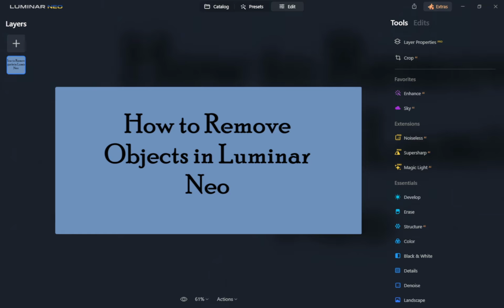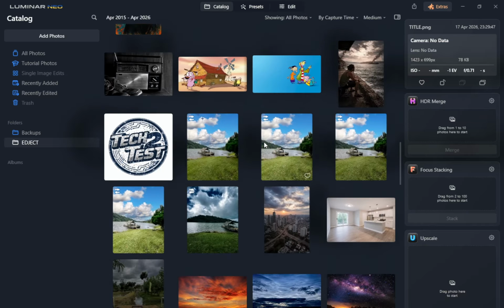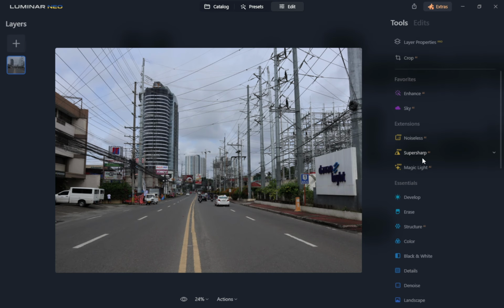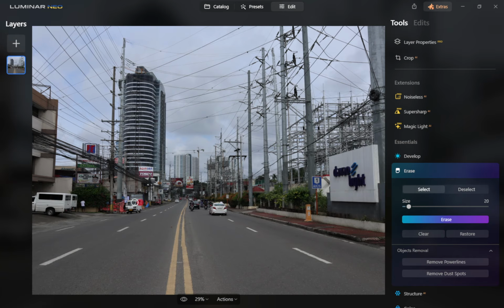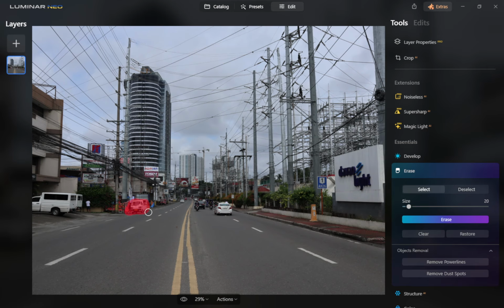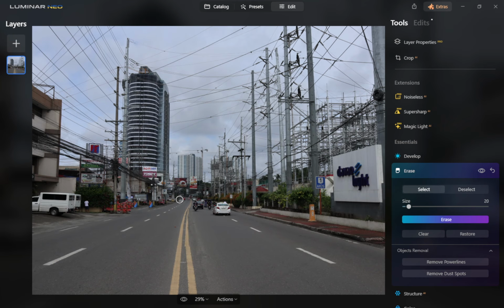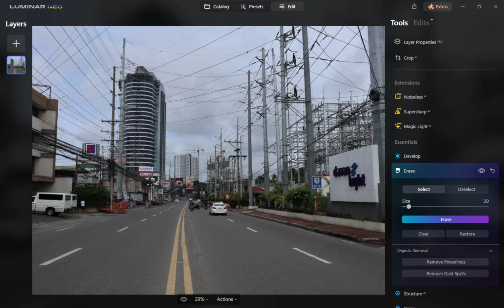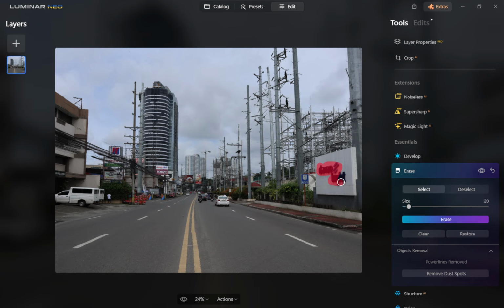How to Remove Objects in Luminar Neo [2026 Full Guide]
How to Remove Objects in Luminar Neo

In this video, we show you exactly how to remove objects in Luminar Neo to eliminate distractions and clean up your compositions for a more professional result. Mastering the generative and AI-driven removal tools allows you to seamlessly erase unwanted elements from your frames, ensuring the viewer's focus remains exactly where you intended.

We utilize the intelligent erasing and cloning parameters to analyze the surrounding pixels and reconstruct the underlying textures. By configuring the selection area and utilizing the software's content-aware algorithms, we ensure that the removed items are replaced with realistic details that match the lighting, color, and grain of the original image.

Technical Specs:
Software: Luminar Neo; Feature: GenErase & Object Removal.